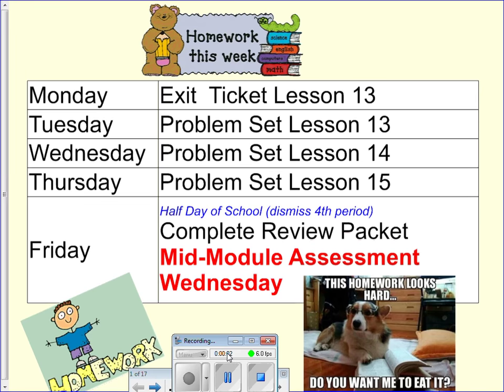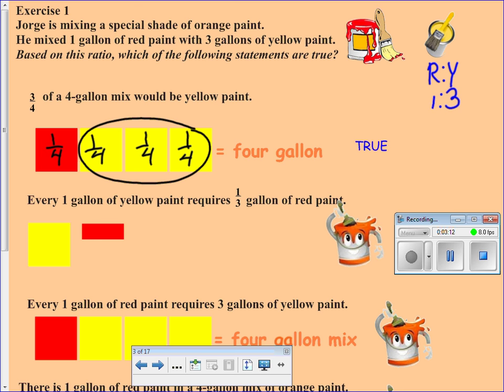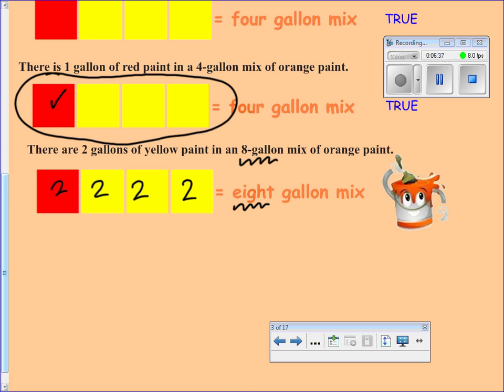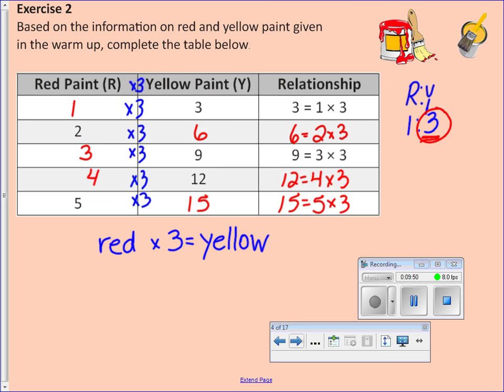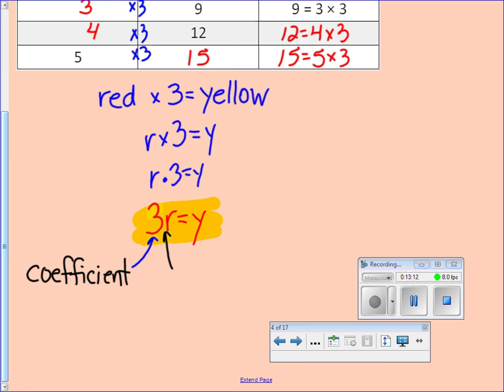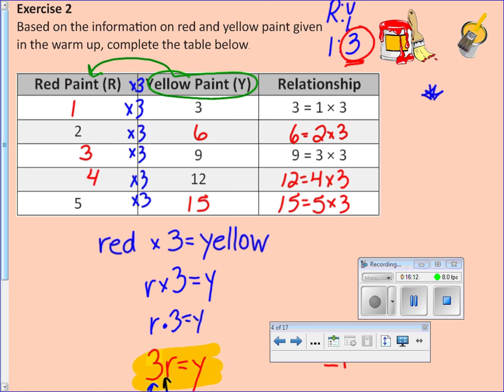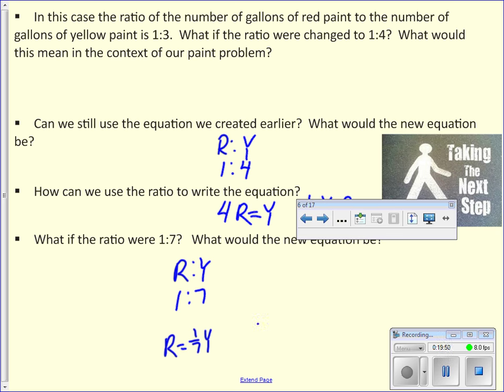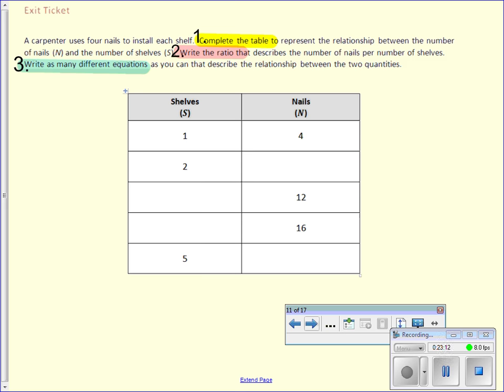Module 1 Lesson 13